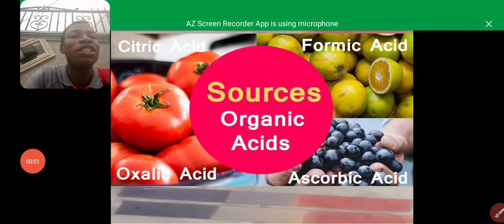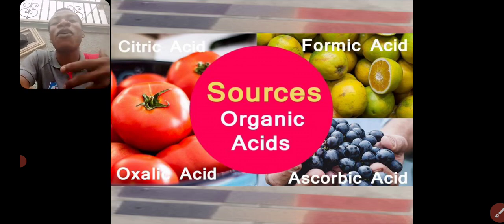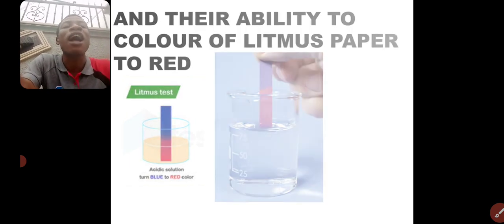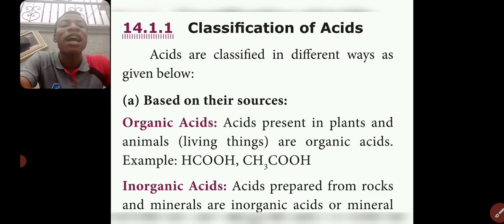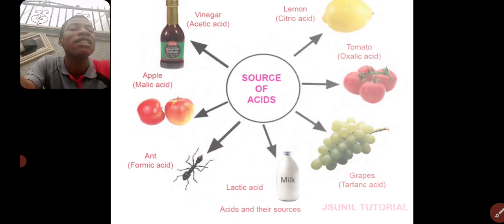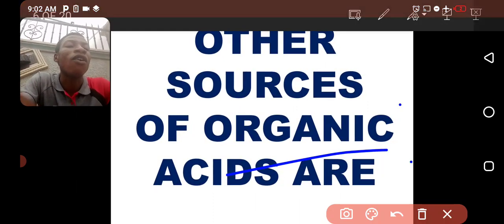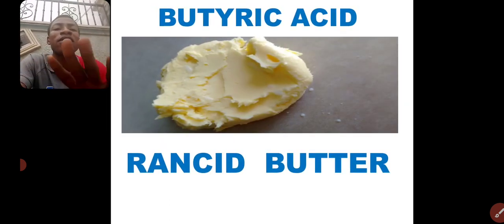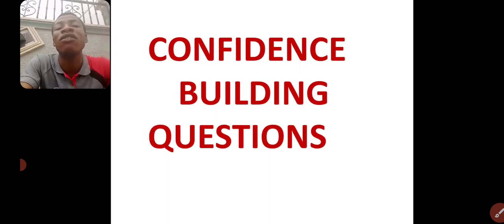LESSON 1: SOURCES OF ORGANIC ACIDS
The various sources of organic acids, maleic acid, acetic acid, formic acid from insect stings, fatty acids, amino acid e.t.c present in living organism